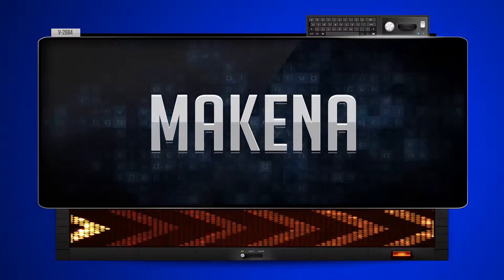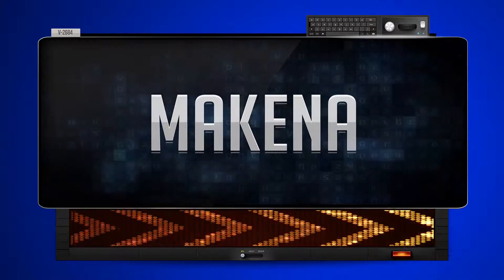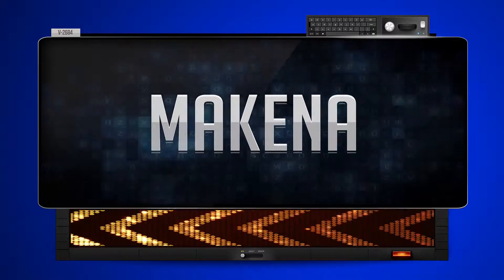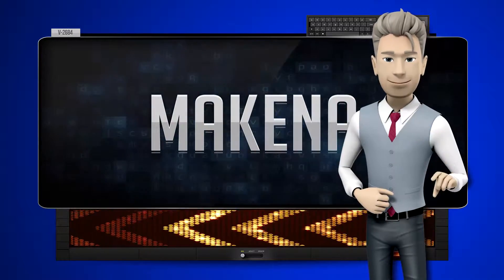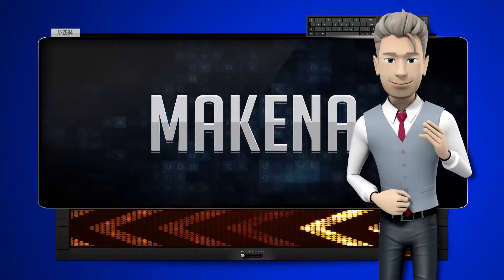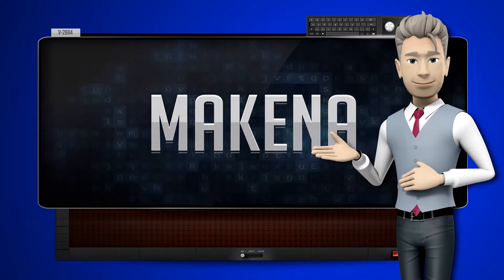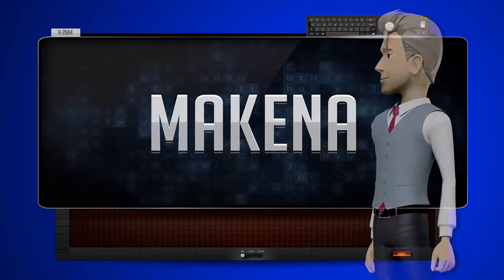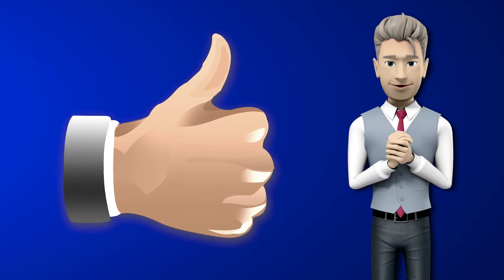MAKENA - How to say it Backwards